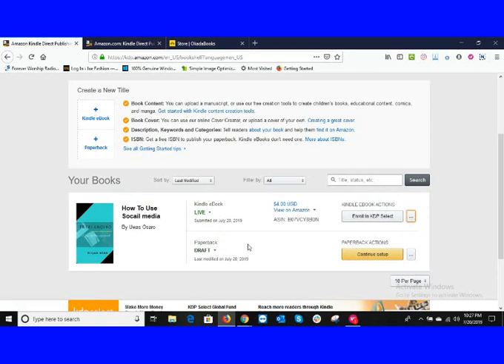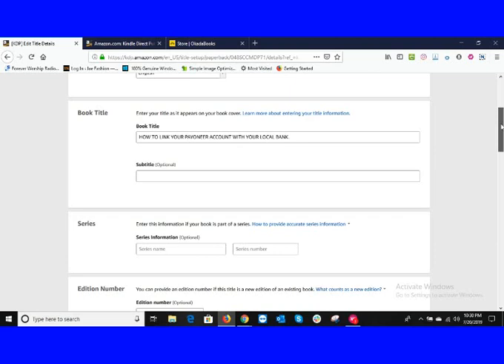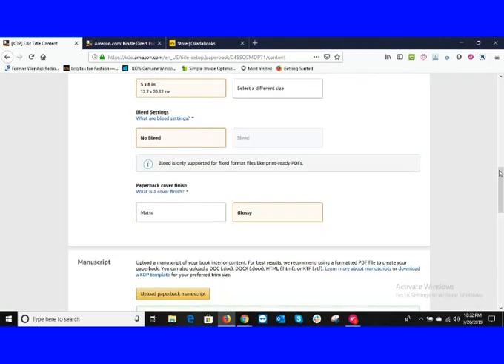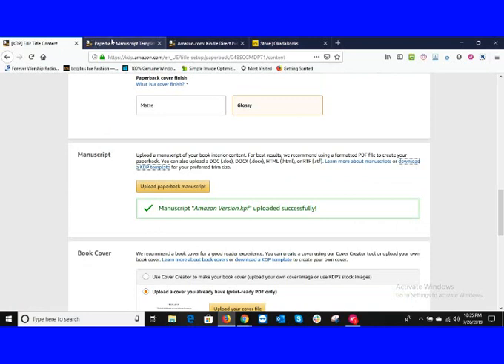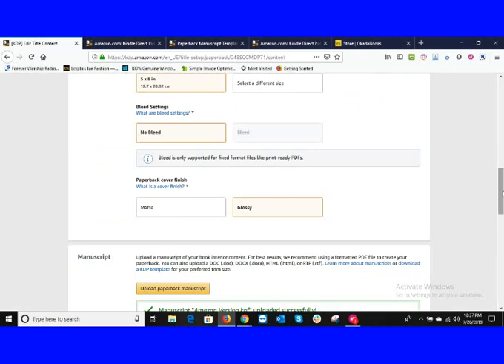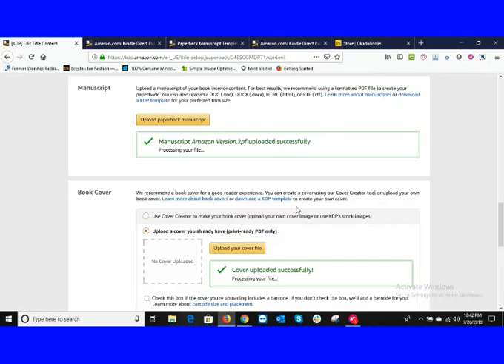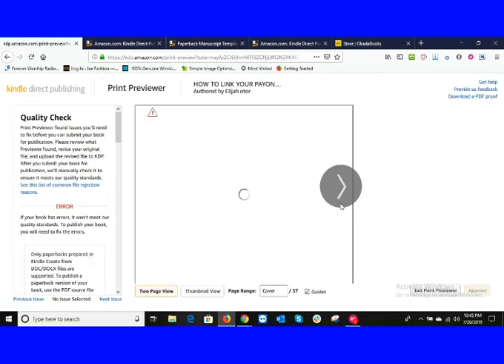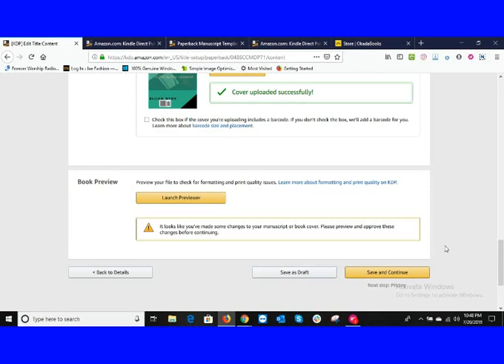How to Publish Paperback Books on Amazon KDP – Step by Step | Part 5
📕 Part 5: How to Publish Paperback Books on Amazon KDP (Step-by-Step Tutorial)

Now that you've published your ebook, it's time to expand to paperback! In this video, I show you the complete process of formatting, uploading, and publishing a physical paperback version on Amazon KDP.

What you'll learn in this video:
• Differences between ebook and paperback publishing
• How to properly format your book for print (margins, bleed, size)
• Preparing your paperback manuscript and cover
• Uploading files to KDP for print
• Choosing print options and pricing strategies
• Previewing your book and approving proofs
• What to expect after publishing your paperback

This is Part 6 of the complete **Ebook Publishing Class** (now covering both eBook & Paperback).

Timestamps:
00:00 - Introduction
01:40 - Paperback vs eBook
03:25 - Formatting for Print
07:10 - Uploading Manuscript & Cover
11:45 - Pricing & Royalties
14:30 - Proofing & Publishing

🎯 Perfect for beginners who want to publish both ebook and paperback versions.